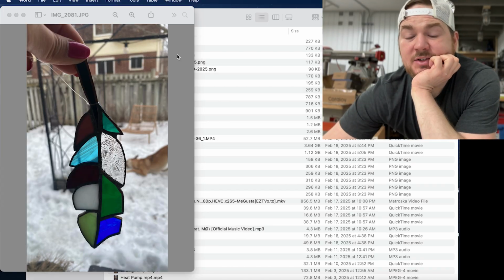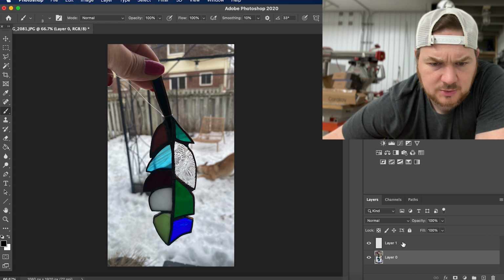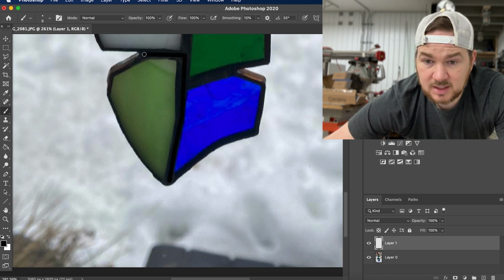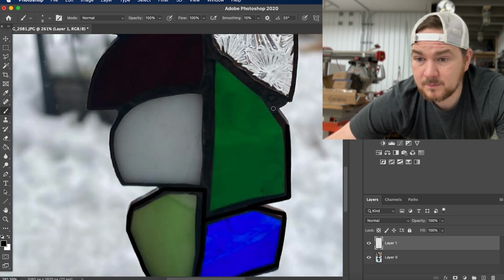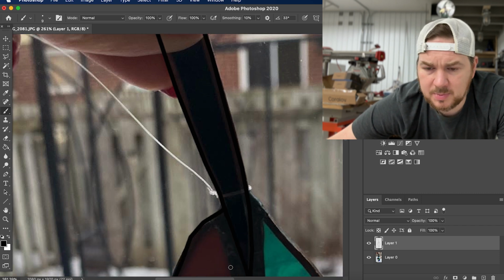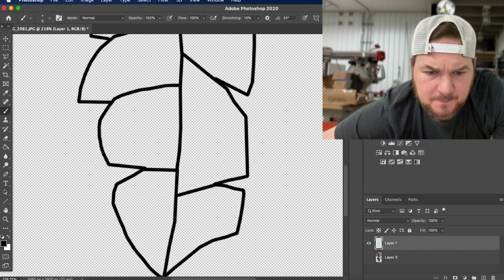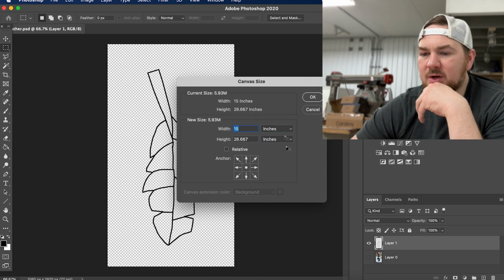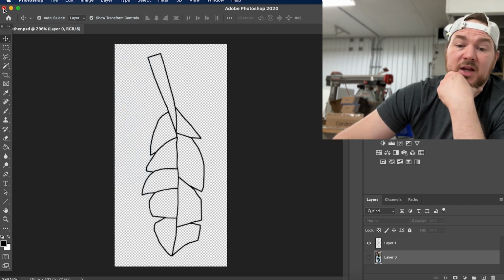Pixels to Patterns - Episode One: How to Trace Stained Glass Patterns in Photoshop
Patterns to Pixels - Episode 1: Tracing A Basic Stained Glass Pattern Using Photoshop

We are keeping it nice and simple with this one. Very small pattern with about 9-10 pieces. We will trace and existing stained glass photo.
The key thing to remember is you use the brush tool, you click it and hold Shift down and that allows you to create lines and outline your objects on a new layer.

0:00 - Intro
0:32 - Opening Photoshop
0:48 - New Layer
1:10 - Brush Tool (click, Hold Shift Click)
2:05 - Tracing
4:20 - Alterations
5:05 - Canvas Dimensions
6:04 - Self Adhesive paper
6:40 - Making our Pattern
7:30  - Outro